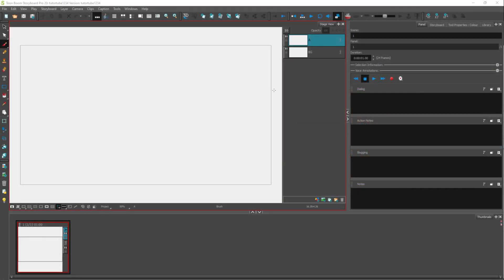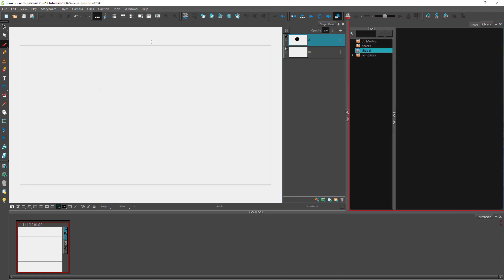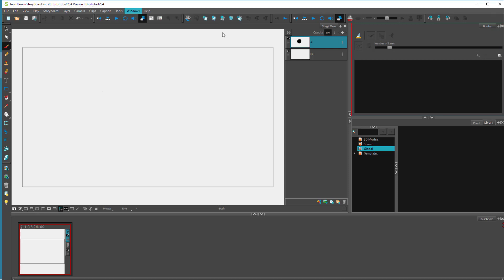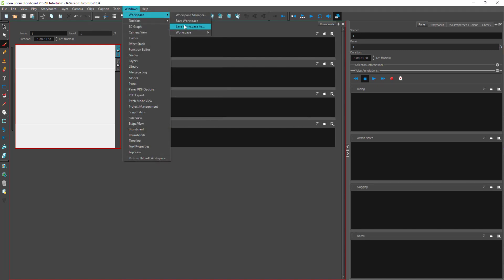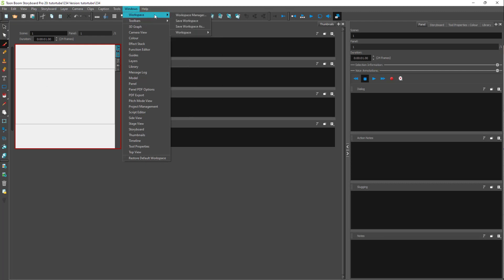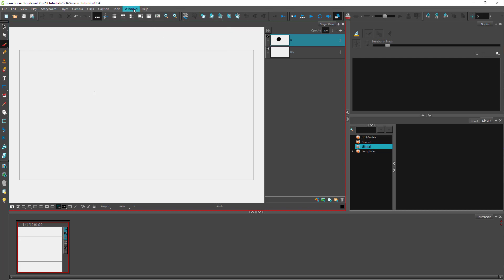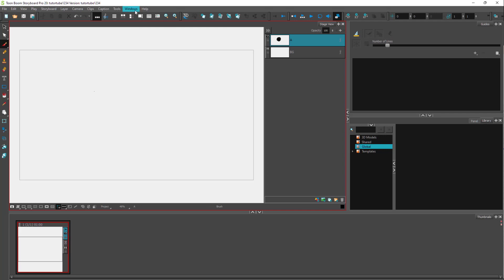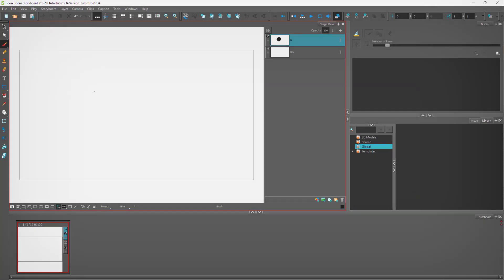Toon Boom Storyboard Pro Tutorial - Lesson 3 - Workspaces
In this tutorial, we will be discussing about Workspaces in Toon Boom Storyboard Pro.